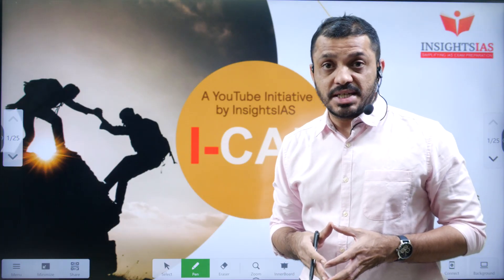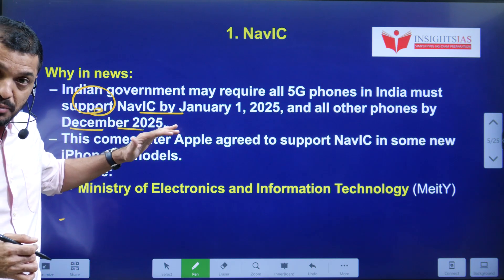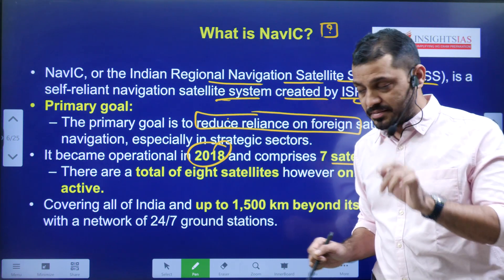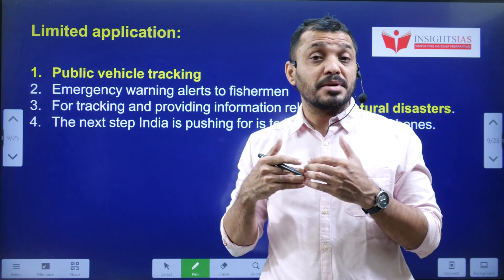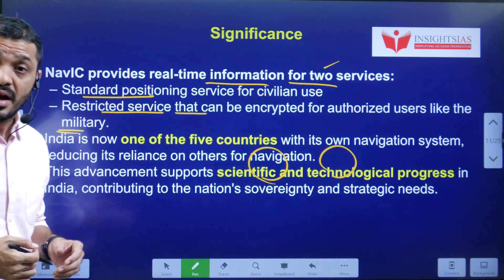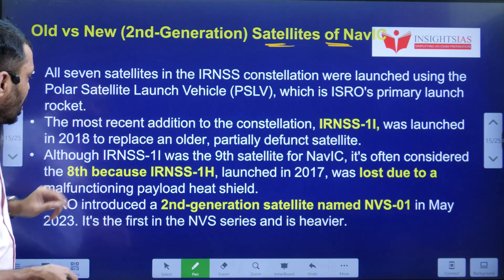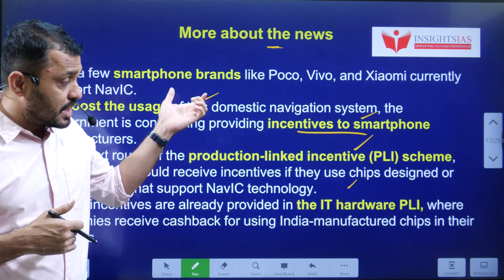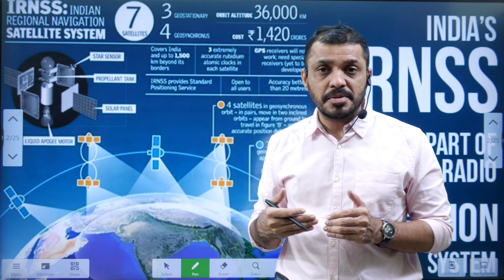I-CAN Issues||NavIC and its integration into iPhone 15,Indian GPS by Santhosh Rao UPSC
Time codes:
0:00- Introduction
00:58- Video components
03:11- NavIC details
07:04- Applications of NavIC
10:18- Improvements
11:42- Second generation NavIC
15:26- MCQ's and Mains question

.youtube.com/playlist?list=PL7Ga7_sc-ojV3BiS3OKq0XXrkoOae4XbK

Dear all,